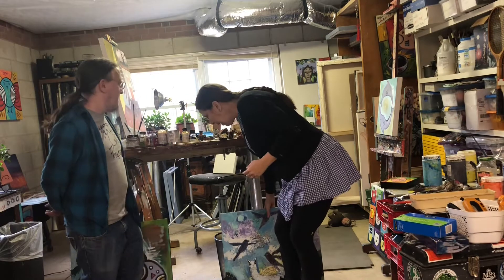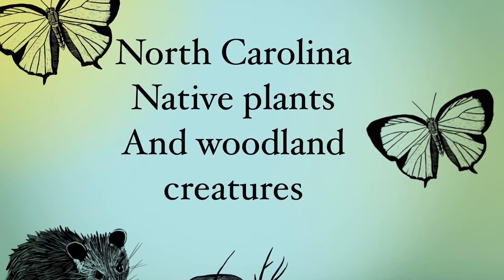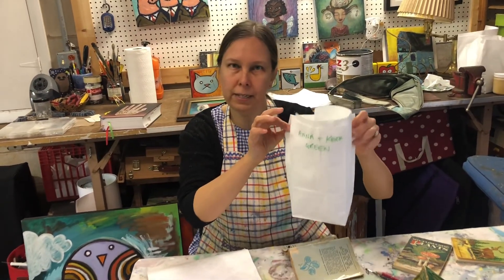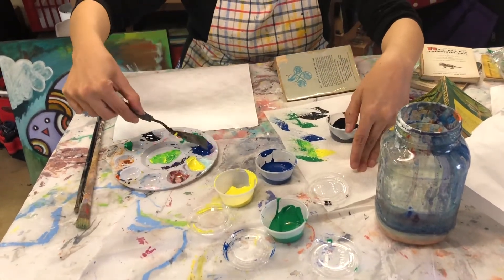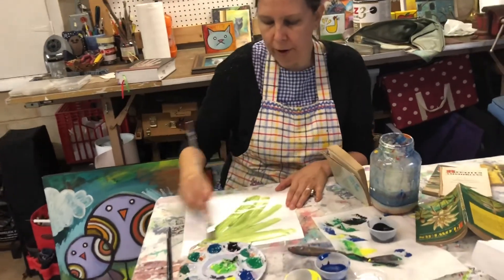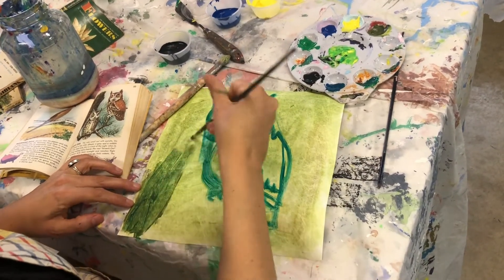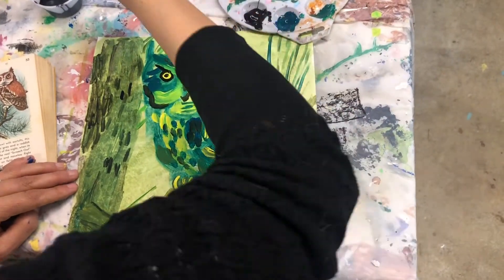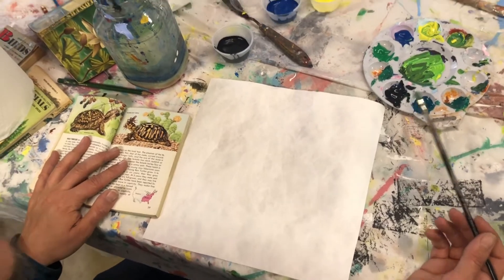Green palette- AbbottsCreekES